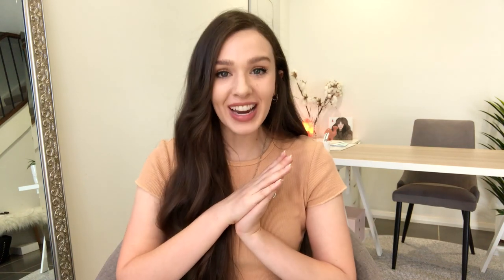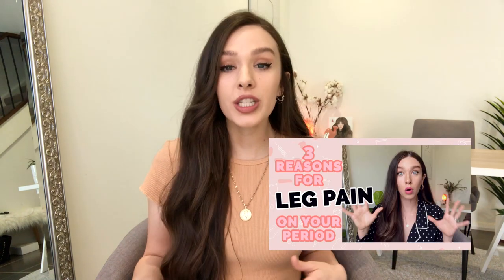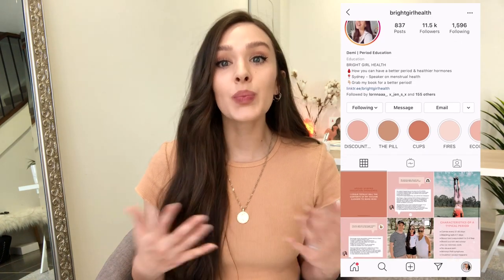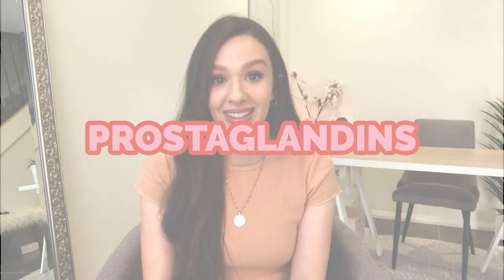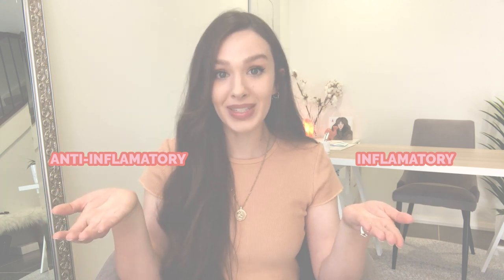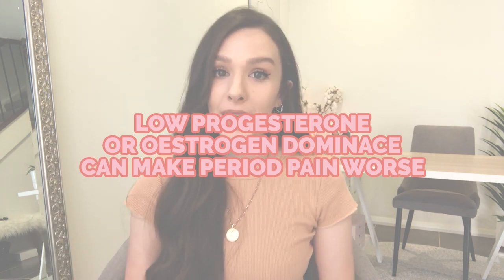HOW TO REDUCE PERIOD PAIN, LEG PAIN, BACK PAIN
These are some easy strategies we can use to minimise period pain, leg pain, back pain, headaches, and period poops around the time of our period.

If you haven't watched the original video about WHY we get leg pain, back pain, period poops on our period, WATCH IT

This is my favorite cup!
They have 3 sizes - teen, small, regular
Saalt cup also have a cup wash soap

⭐️MOONBOX PROGRAM
Moonbox is a 3 month program, including 3 monthly boxes of products, designed to help you balance hormones and banish period pain NATURALLY!

Hi, I'm Demi Spaccavento!
I'm a period educator, teacher, author and the founder of Bright Girl Health!